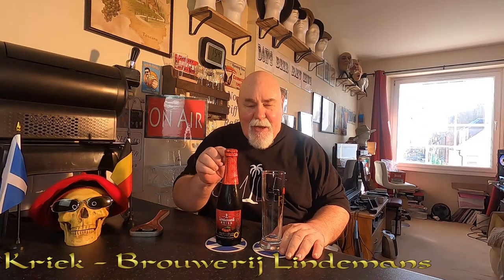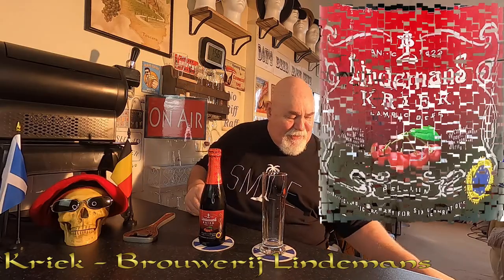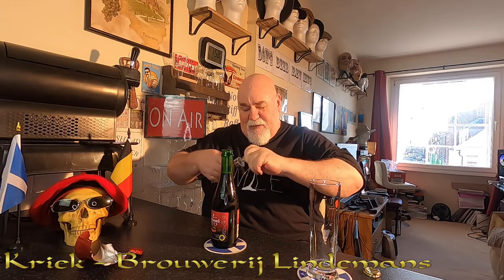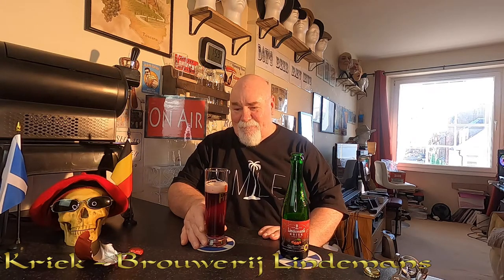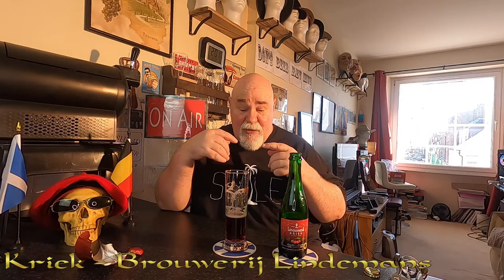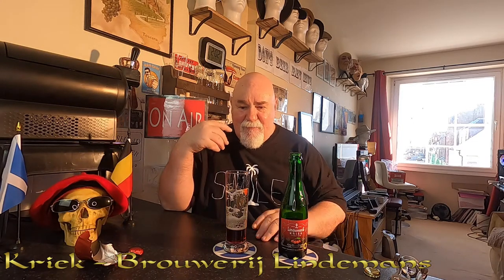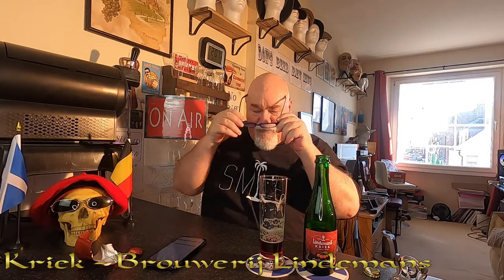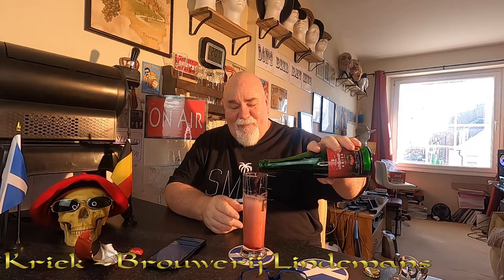Beer Review №371 - Belgium - Kriek - Brouwerij Lindemans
- We've already told you that our family never does anything the way other people do. Kriek Lindemans is a good example of that.

In order to obtain a beer like no other, we have been adding whole sour cherries to our lambic for generations.

Our meeting with American importer Charles Finkel in the 1970s revolutionised the fruit beer segment. Charles convinced us to export our old kriek to the United States by boat. What we had not thought of is that the movement of the waves would reactivate the fermentation process and cause the corks to pop during the trip. It was like something out of The Adventures of Tintin. To prevent that from happening, we therefore developed an alternative production method for our kriek. We use fresh, not from concentrate, unsweetened cherry filtrate which we blend with lambic that is at least one year old before fermenting & macerating for up to 3 days and pasteurising the whole batch. So the corks don't pop.

Due to the use of filtrate and pasteurisation, this kriek is sweeter and fruitier than Old Kriek Cuvée René, which undergoes a second fermentation process in the bottle. Thanks to its innovative flavour, it was a resounding success both here in Belgium as well as around the world. Nowadays, it is undoubtedly the reference kriek for consumers.

Beer: Kriek 3.5% ABV 18 IBU
Brewery: Brouwerij Lindemans
Style: Lambic - Kriek